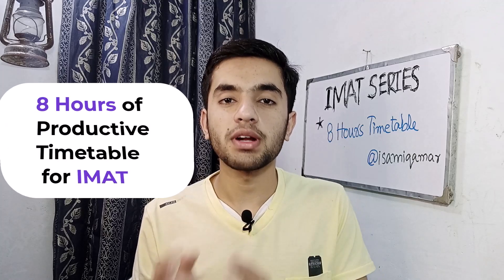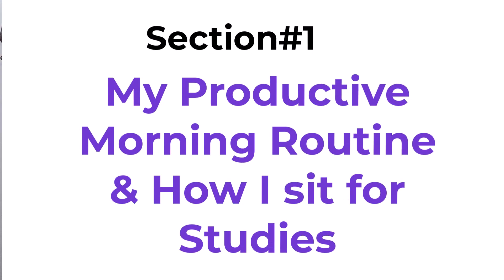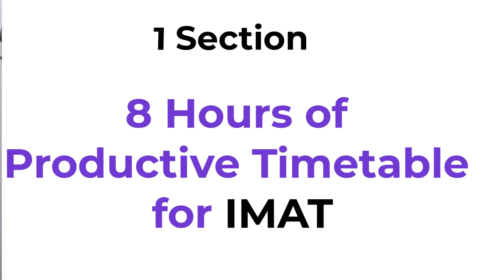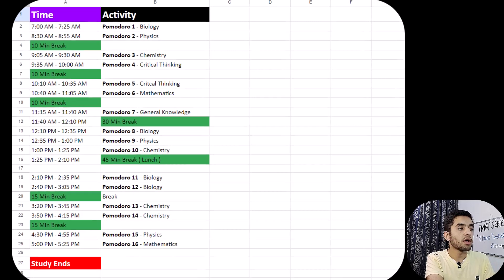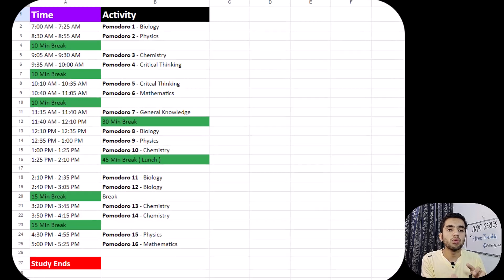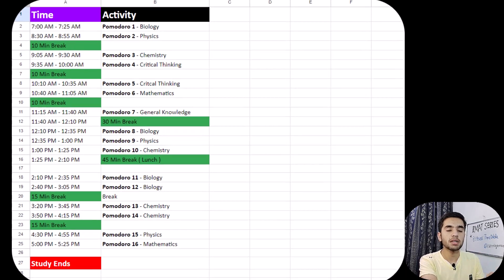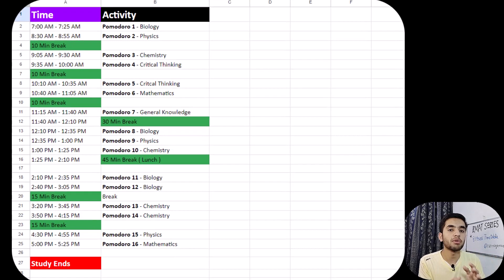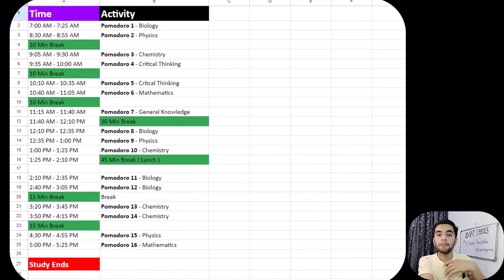My Daily 8-Hour Study Timetable for IMAT 2023 | 16 Pomodoro Cycles for Maximum Productivity!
Are you struggling to create an effective study timetable for the IMAT 2023 exam? Look no further! In this video, I share my personal study schedule that helped me score top marks in the exam. My 8-hour study timetable covers all the essential subjects including biology, chemistry, critical thinking, physics, mathematics, and general knowledge. I follow a Pomodoro technique that includes 16 cycles of intense study with breaks in between for maximum productivity. Watch this video to learn my tips for creating a productive study routine, including how to take breaks effectively to avoid burnout. Don't miss this opportunity to optimize your study schedule and increase your chances of acing the IMAT 2023 exam. Watch now!

WHO AM I:
I’m Sami, currently preparing for IMAT, on this channel we explore strategies and tools that help students to become more productive in their studies. nowadays I'm trying to make legit videos on IMAT 2023, soon I will share  IMAT: Second Brain that I have created in NOTION.